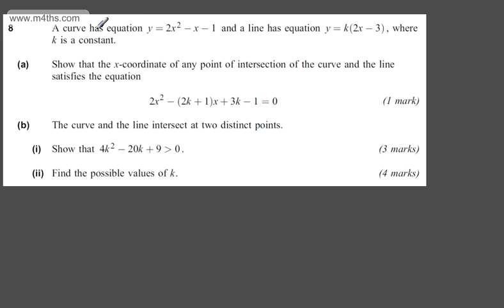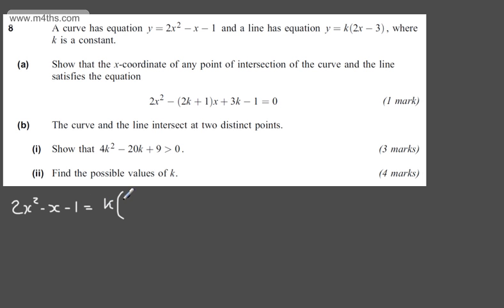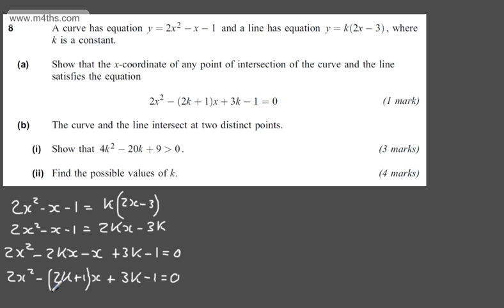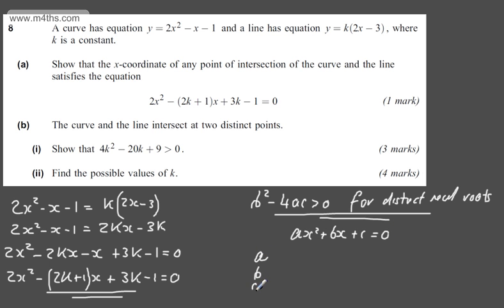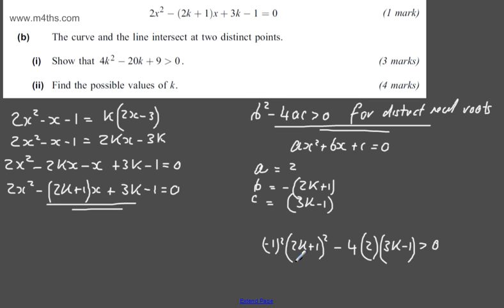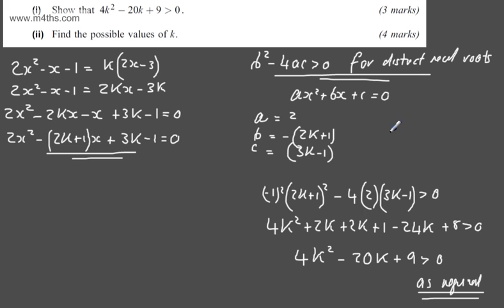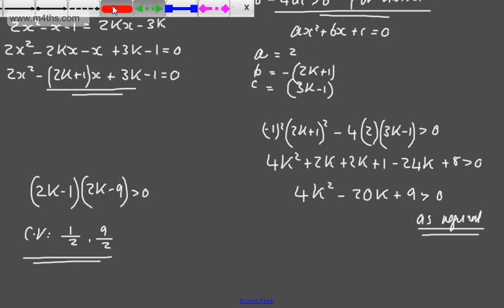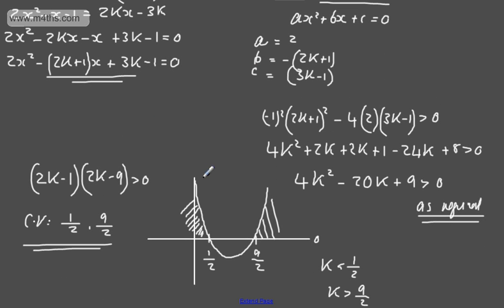q8 AQA Core 1 C1 January 2013 quick answers AS maths A Level MPC1 past paper exam